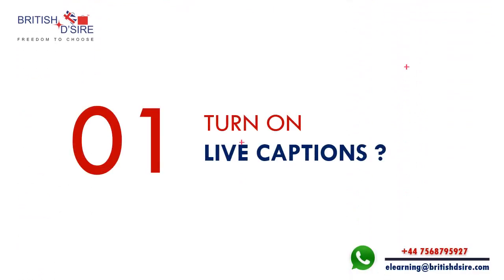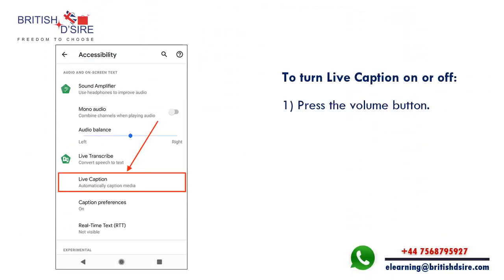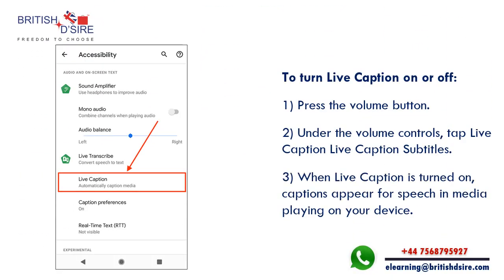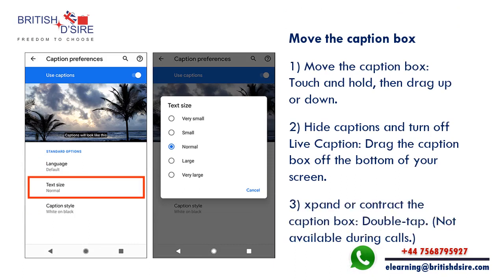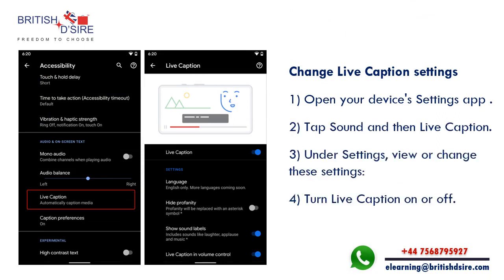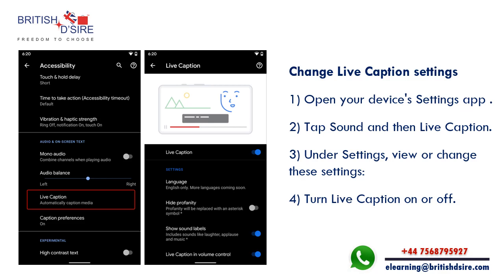Live Captions | Android Series | British D’sire | Free eLearning | Episode 15